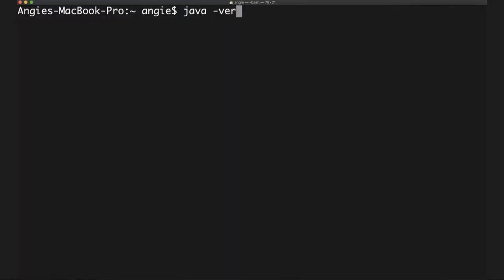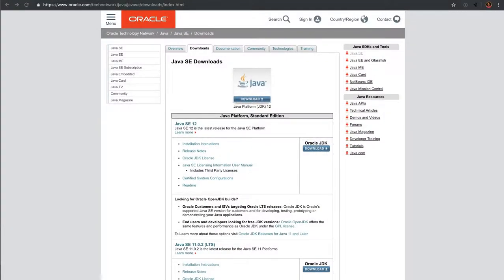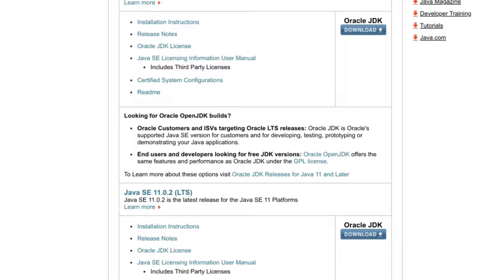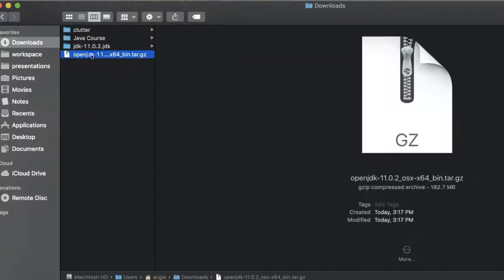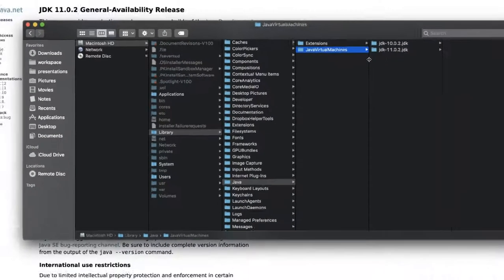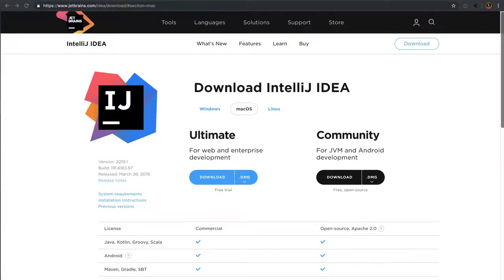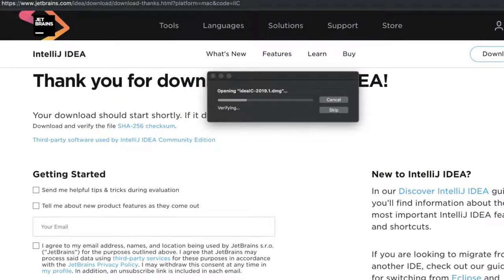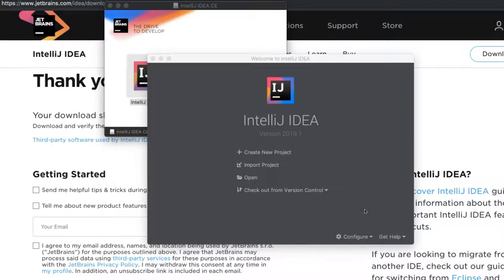Java Programming by Angie Jones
The material covered in this course is equivalent to the curriculum of a full semester of Java programming at a university and is designed for complete beginners to programming.

The entire course covers:

* Java fundamentals (variables, methods, classes, packages)
* Decision structures (if/else statements)
* Repetition structures (loops)
* Data structures (arrays, lists, maps, queues, sets)
* Wrapper classes
* Type inference
* Encapsulation
* Inheritance
* Polymorphism
* Abstraction (abstract classes, interfaces)
* Exceptions